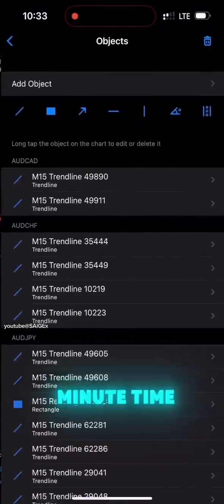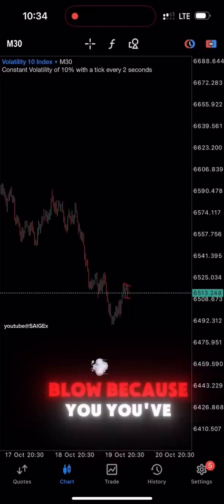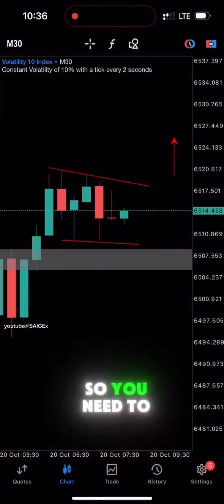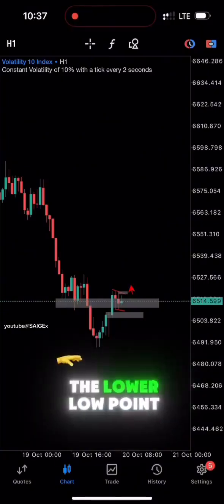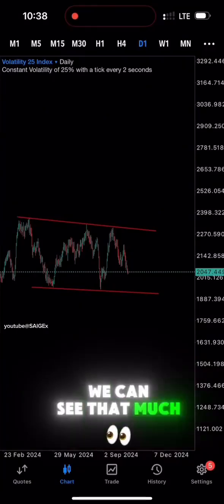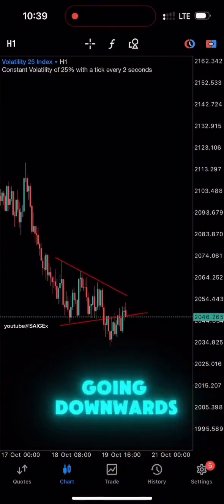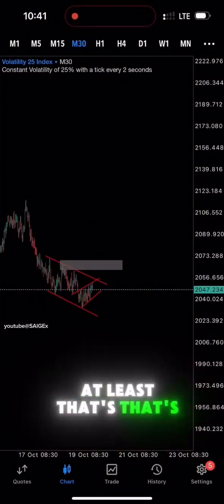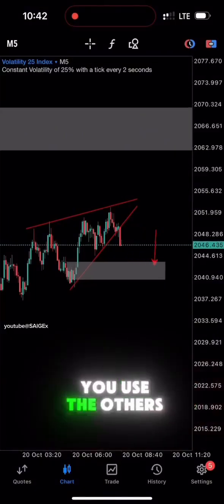Forex trading strategy for beginners